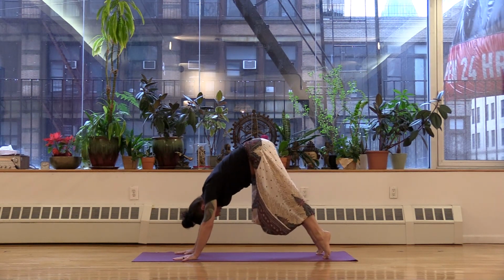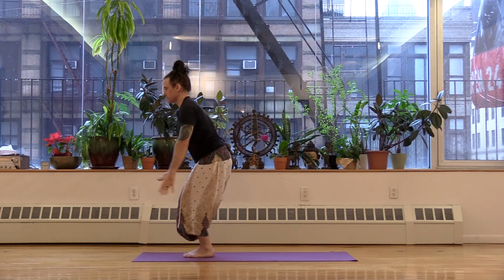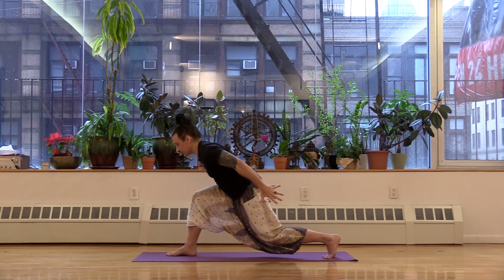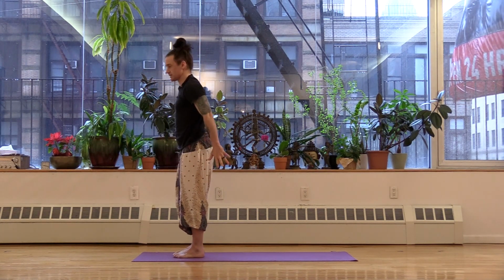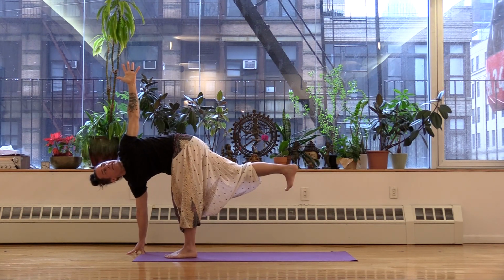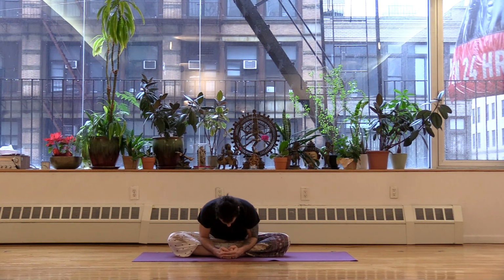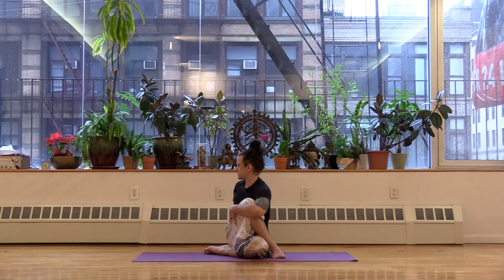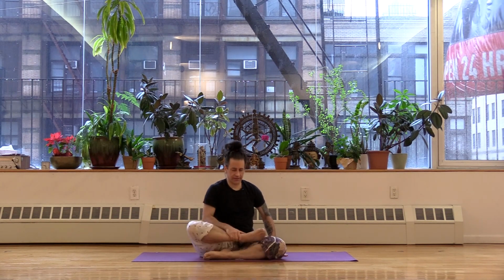Yoga for Skiiers